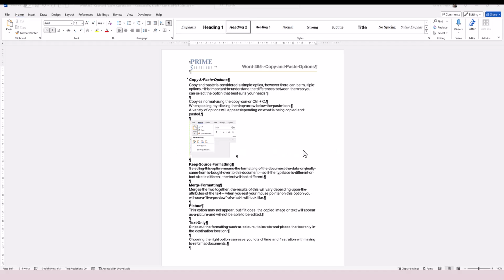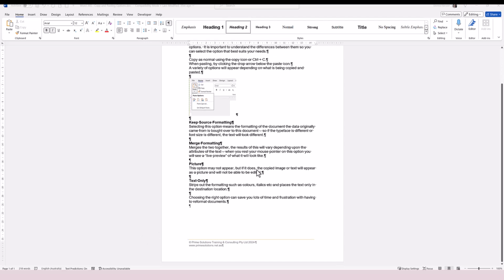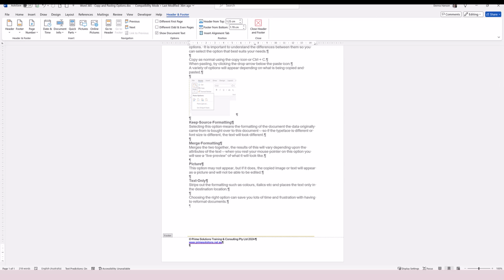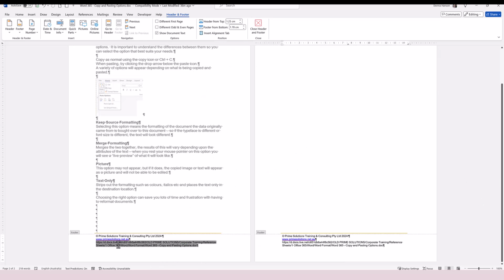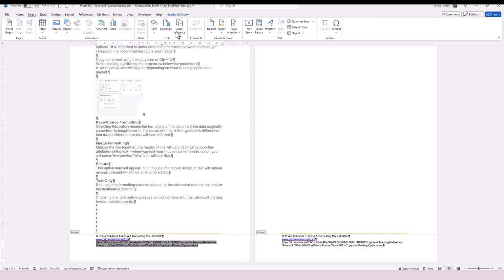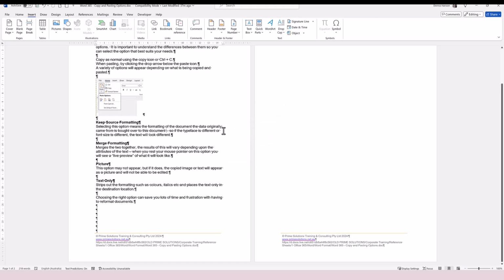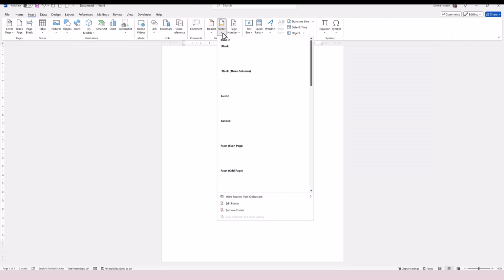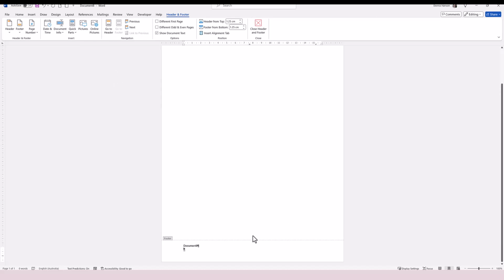How to Insert File Name & Path in Microsoft Word 365 – Quick Video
Would you like to display the full file path or name in your Word document footer or header to make it easier to find when you need it?

In this quick video, I’ll take you through the simple steps need to insert file information automatically in Microsoft Word 365 anytime you need it.

This is a brilliant tip for reports, documents, client proposals.
It will save you valuable time and keep you organised!